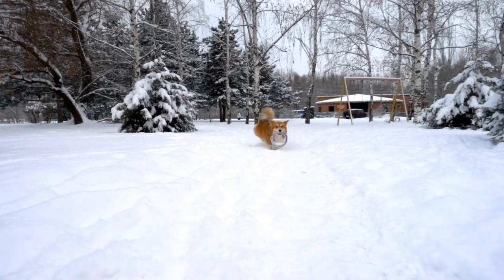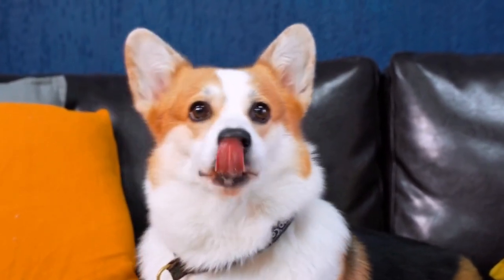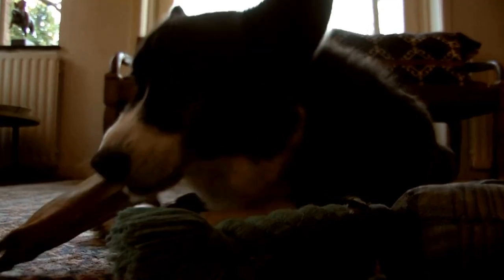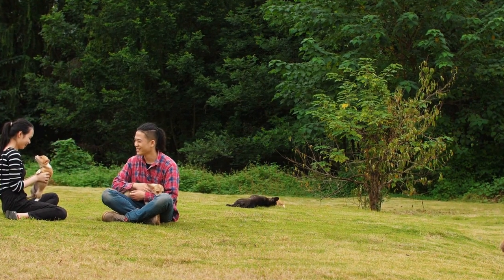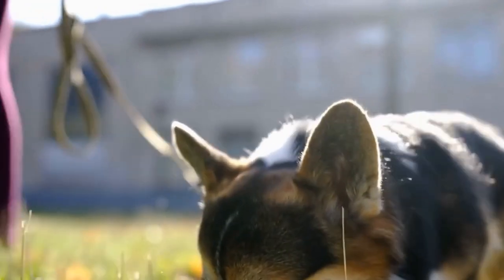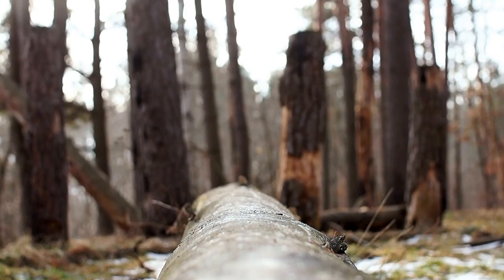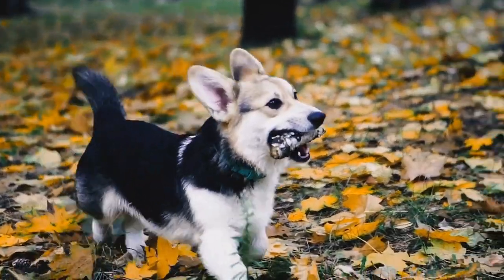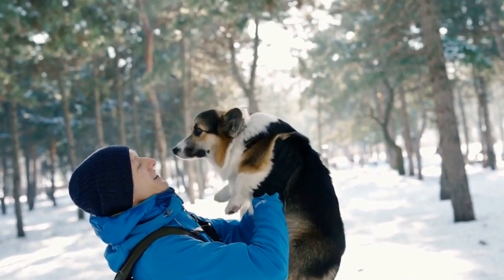How Much Exercise Does a Cardigan Welsh Corgi Need?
How much exercise do Cardigan Welsh Corgis need daily?
Cardigan Welsh Corgis are a popular breed of small herding dogs that originate from Wales
 With their unique appearance characterized by short legs and long bodies, these dogs have won the hearts of many dog lovers around the world
 However, one important aspect of owning a Cardigan Welsh Corgi is understanding their exercise needs
 In this video, we will explore how much exercise these dogs require on a daily basis to stay fit and healthy
O